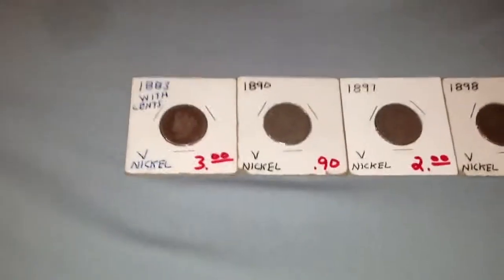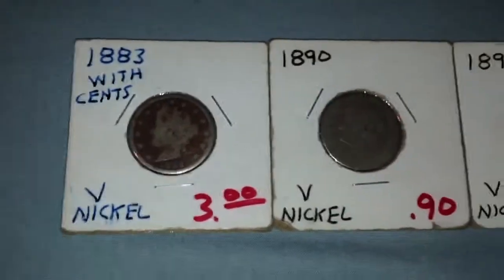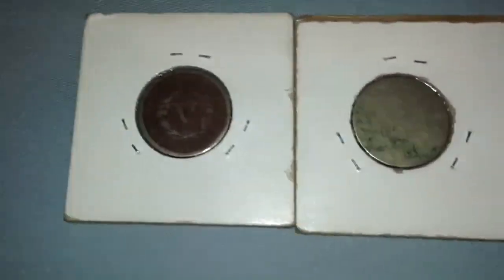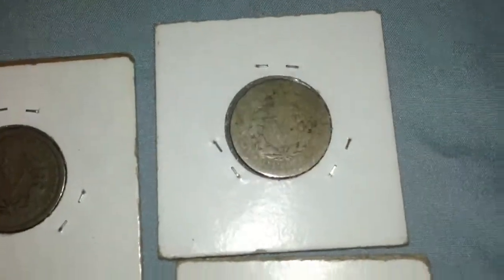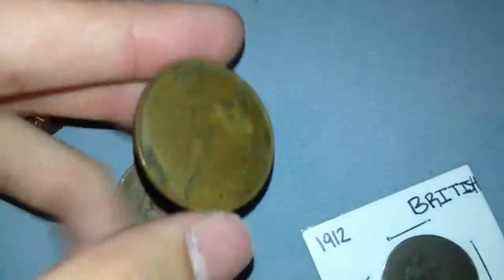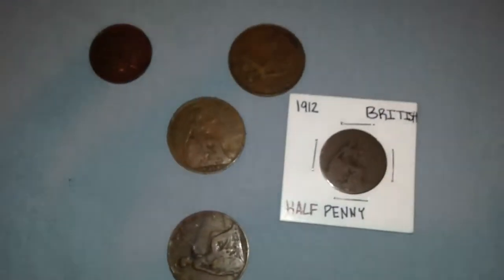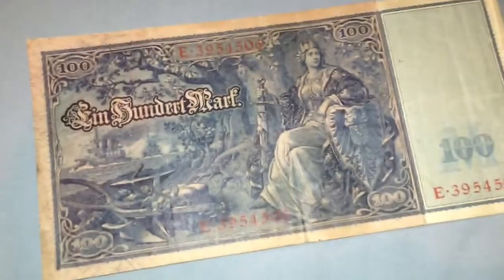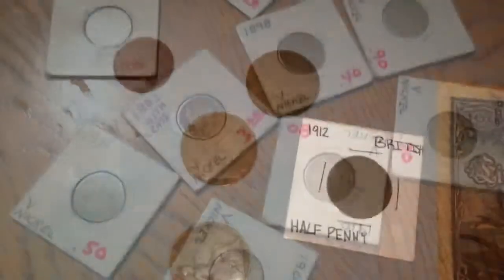V nickels for trade!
I got V nickels for trade. I'll take early British pennys and half pennys. As well as Mercs and Silver quarters!